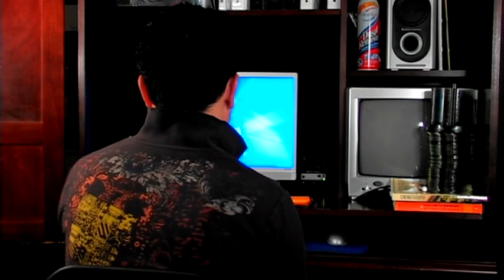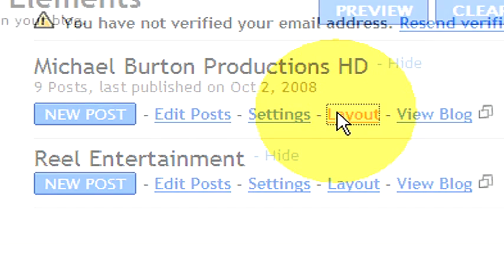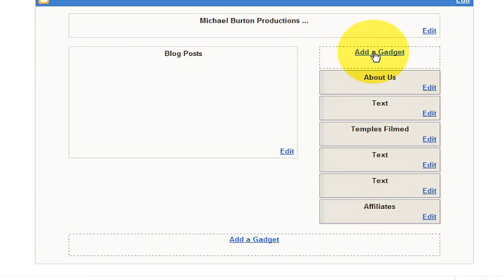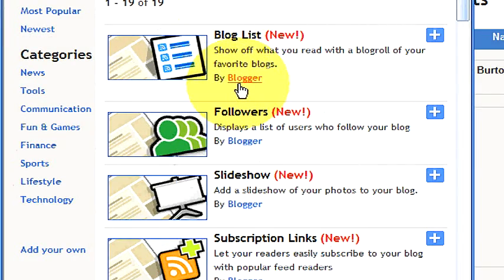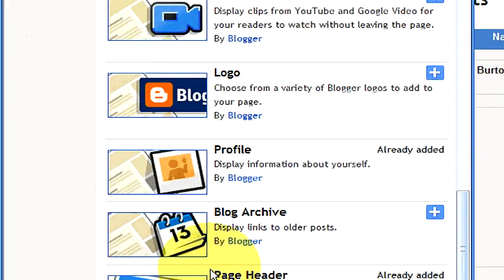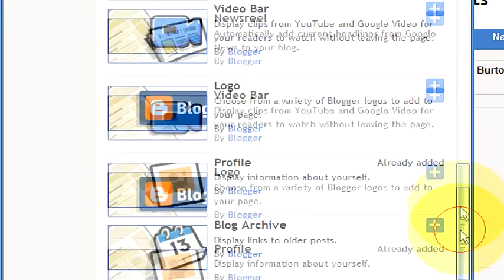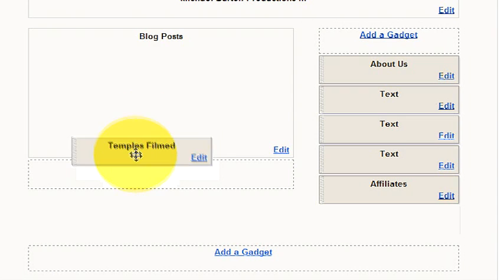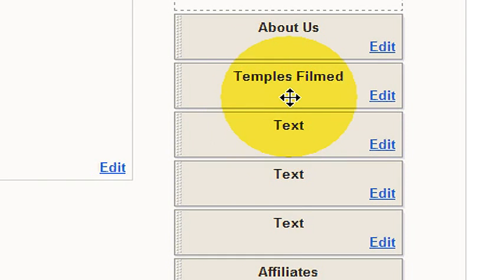Internet Guide : How to Add an Element to a Blog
Add an element such as a gadget, blog list, logo or slideshow to a blog by choosing the "Layout" option in the blog's settings, then selecting the "Add Elements" option. Spruce up a blog by adding elements such as YouTube videos, newsreels and striking graphics by following the easy steps in this free video tutorial on social networking from an Internet professional.